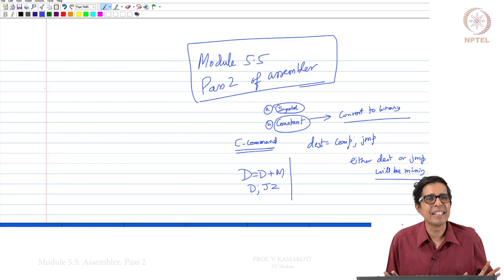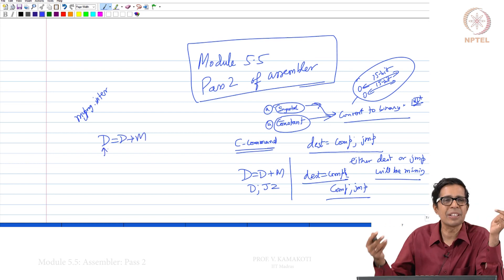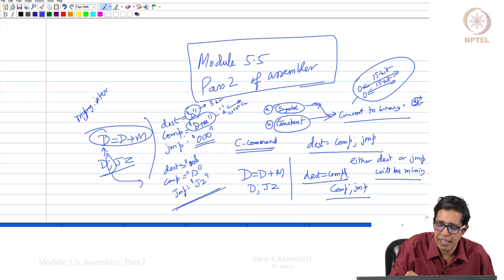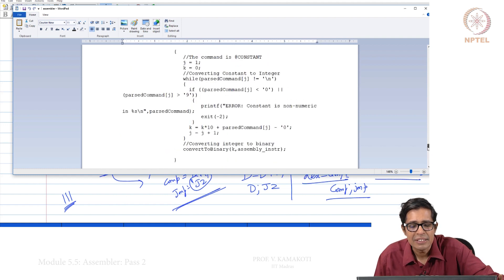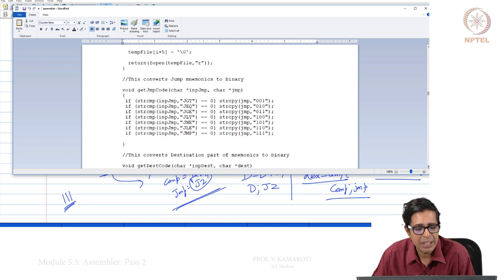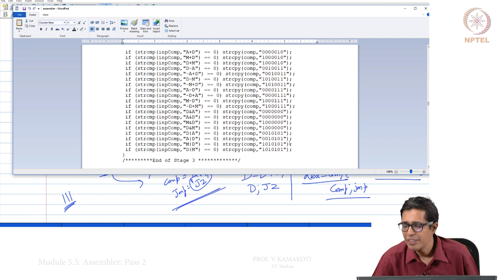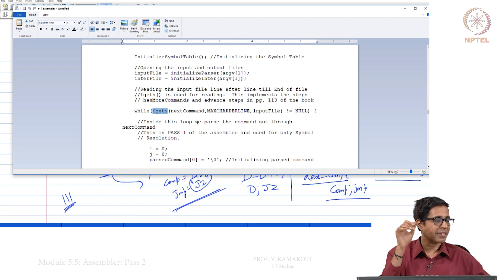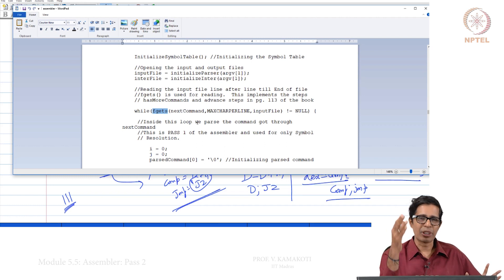Module 5.5: Assembler: Pass 2